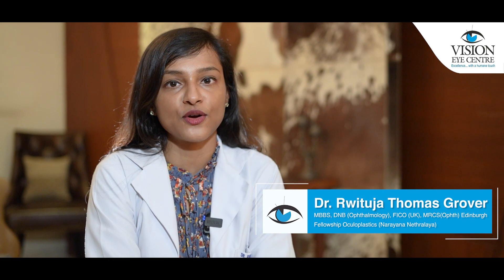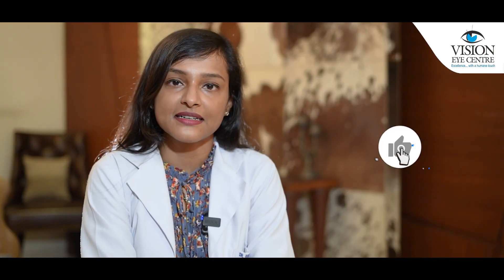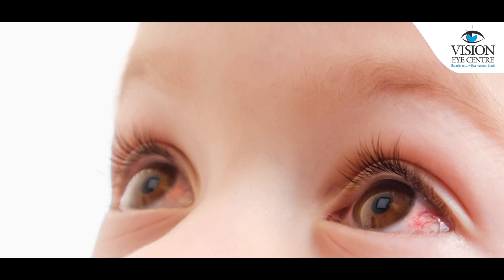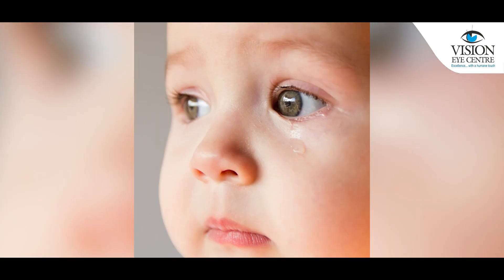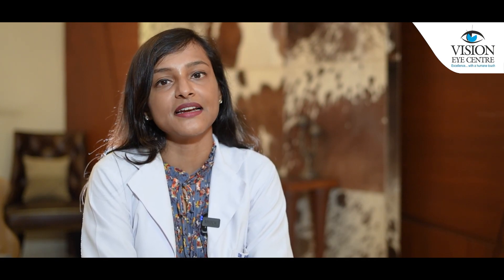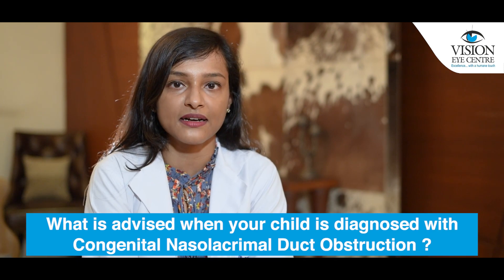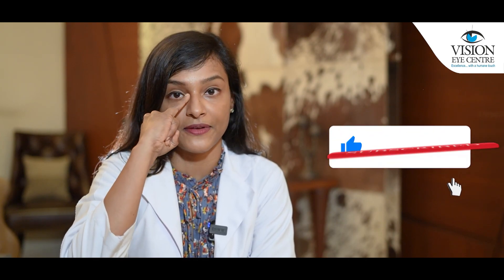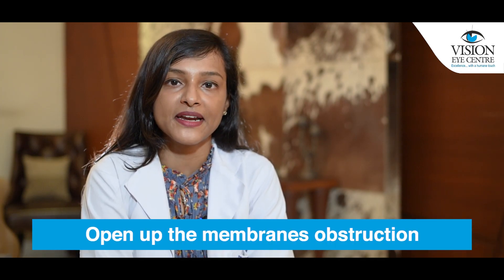Congenital Nasolacrimal Duct Obstruction | Dr. Rwituja | CNLDO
In this video, join Dr. Rwituja Thomas Grover, Ophthalmologist: Specialising in Orbit and Oculoplastic surgery, Ocular oncology and Oculofacial Aesthetics at Vision Eye Centre, as she sheds light on Congenital Nasolacrimal Duct Obstruction (CNLDO) and its effective treatment options.

CNLDO is a common condition in newborns, causing excessive tearing, discharge, and sometimes even infections. If left untreated, it can lead to complications and discomfort for the child. Dr. Rwituja Thomas Grover, with her expertise and compassionate care, provides invaluable insights into the causes, symptoms, and available treatment methods for CNLDO.

Dr. Rwituja Thomas Grover's passion for helping children overcome eye-related challenges shines through her expertise and dedication. As you watch this video, you'll feel her genuine commitment to providing the best possible care to her patients.

Whether you're a concerned parent, a medical professional, or simply interested in learning about paediatric eye health, this video is a must-watch. Dr. Rwituja Thomas Grover's ability to communicate complex medical concepts in an accessible manner makes this content relevant to a wide audience.

Don't miss out on this opportunity to gain valuable knowledge about Congenital Nasolacrimal Duct Obstruction and its treatment options. Remember, healthy eyes lead to a brighter future for our little ones!

Vision Eye Centre: Your Vision, Our Priority.

congenital nasolacrimal duct obstruction, nasolacrimal duct obstruction, nasolacrimal duct, neonatal duct obstruction,